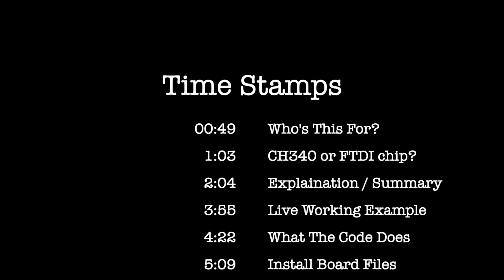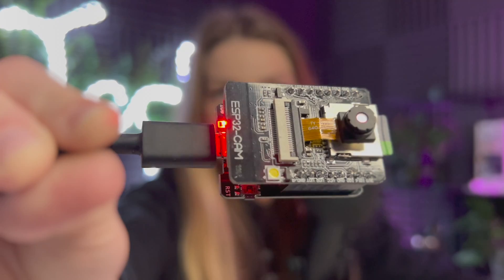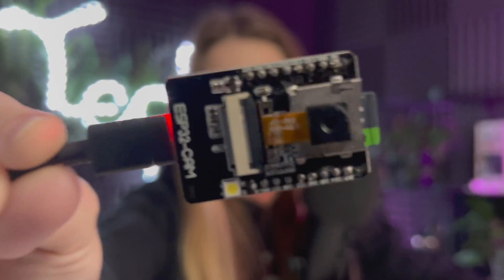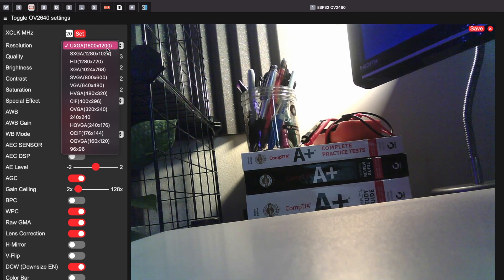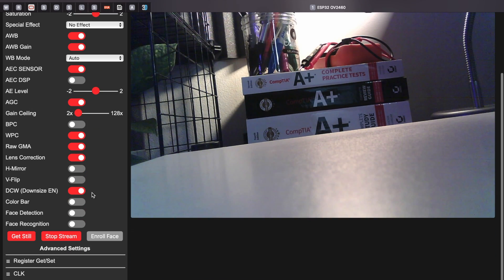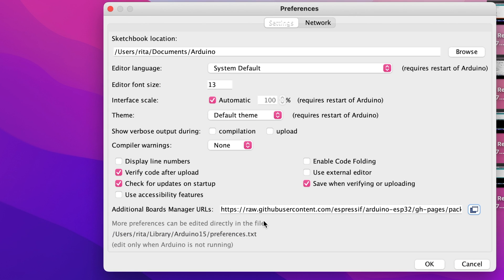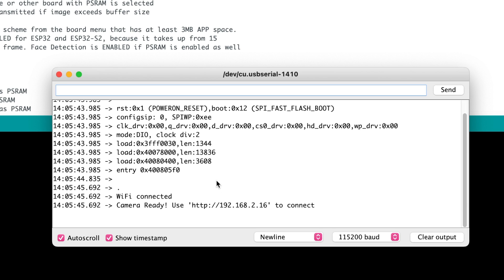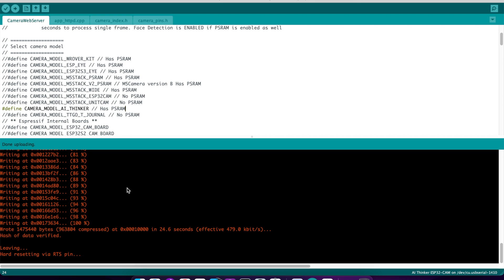How To Use ESP32 Wifi Camera Module / Development Board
I explain a full in-depth tutorial on what I wish I knew initially when working with this module.

I go over how to obtain your board info, how to download the needed packages in Arduino IDE for the board, and which example files to use and how to use them.

I also explain some helpful tips on ways to identify the IP address of the board once it's programmed.